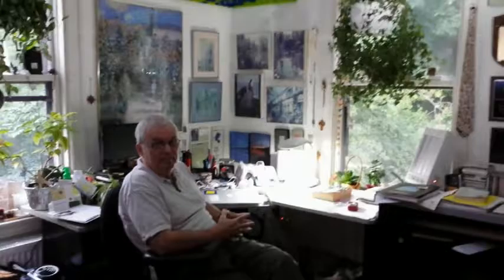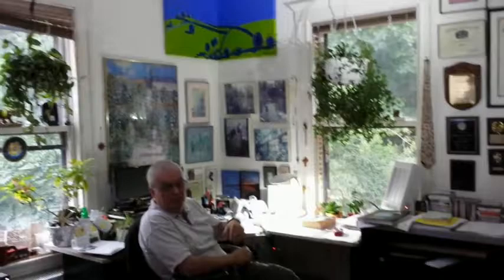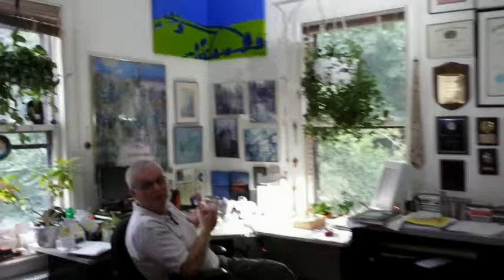Why Tom Collects JLC*ART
Join Tom in his office in Boston, MA as he talks about why he collects art, and why he chose Javi's art for his work space.

Join us for our next event in Austin, TX: Courtyard Artworks

Click here for more details:
goo.gl/NQRB7y

Tom is an art collector who has been collecting art for 40+ years. He has recently added paintings by Javier López Cantú to his collection in his newly remodeled home and office in Boston, MA.

In this video clip, Tom shares why she collects art, and specifically why he enjoys Javi's art.

WHAT IS JLC*ART?
The Javier López Cantú Artworkstudio mission is to make thought-provoking art accessible to all while doing good in the world. Javi's work may be purchased in a variety of formats to fit your budget: original paintings, posters, art cards and with donations to benefit a non-profit that is a difference-maker in its community.

THE ARTIST IN PROGRESS
Creating in Austin since 1999, Javi works with gouache as well as oil and acrylic on canvas. His work ranges from colorful abstract works to concentrated social and political commentary. He considers himself an “artist in progress” as he is always honing his craft.
at
INTERVIEWS with the ARTIST
Click on our video clips on YouTube to hear more about Javi's creative process with different paintings and series of work.

ABOUT OUR TEAM
We are a family-owned business with deep roots & commitment to ATX, BayArea, Boston and Montreal communities.

We ship prints, cards and originals anywhere in North America, and will consult with you on what art would look great in your space as well as work with you on budget.

+Javier López Cantú and +Melita Noël Cantú are life and business partners who create a community-centered life with an emphasis on doing good things in the world through art and education.

For over 15 years, Javi has painted and sold his paintings through the Javier López Cantú Artworkstudio

With a background in education and non-profit management, Melita manages the business side of things, and also hosts the monthly HOA +Censored2Celebrated.

VISIT US IN AUSTIN, TX

We love to celebrate with communities brimming with great people, great food, great coffee and great wine. Our goal is to create work that does GREAT things in the world!

Questions, comments, want to connect?